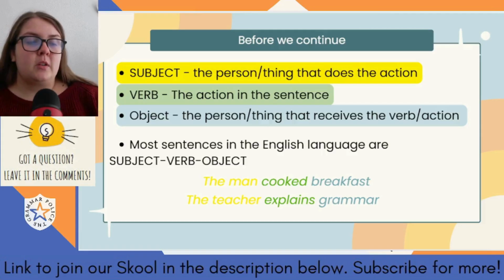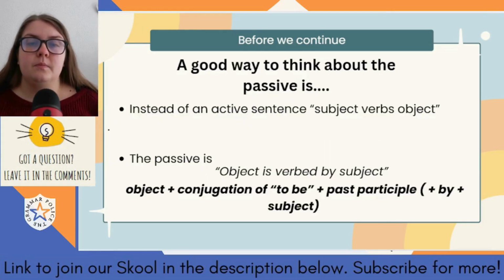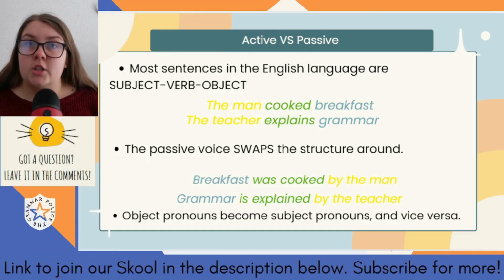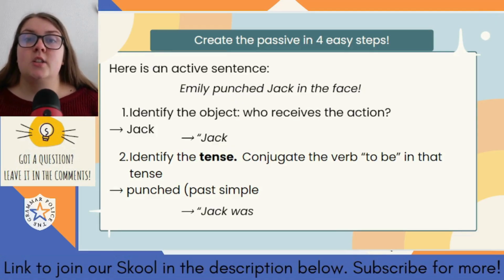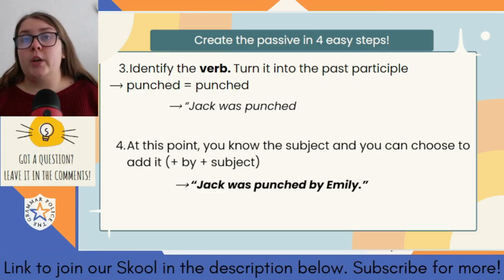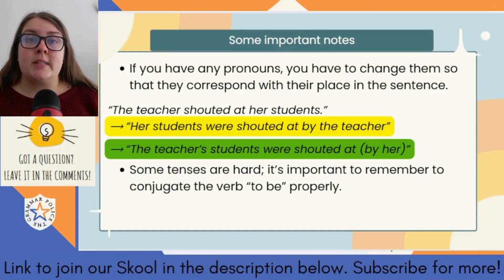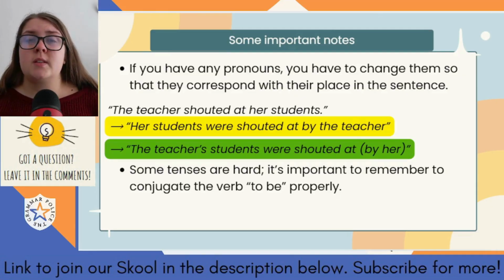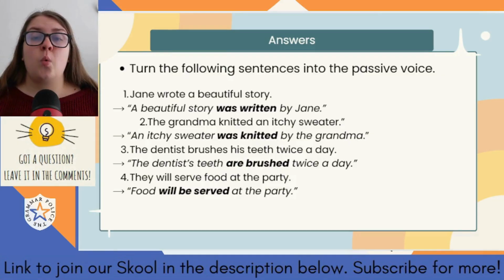Learn the Passive Voice in 10 minutes! | Passive Voice in 4 Steps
In this class, Emily takes on the confusing topic of THE PASSIVE VOICE. Emily makes it easy by turning the passive voice into 4 simple steps. Try it out and don't forget to complete the questions at the end!

Timestamps:
0:00 - Introduction
00:46 - Why Passive?
02:40 - Key Words
03:50 - Passive Voice Form
05:40 - 4 steps to make the passive
09:42 - Practice Test